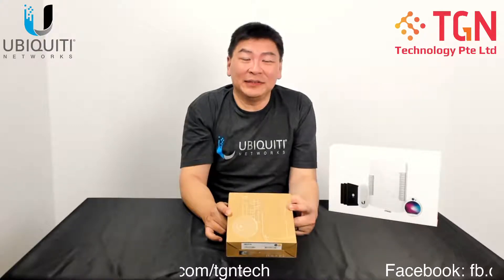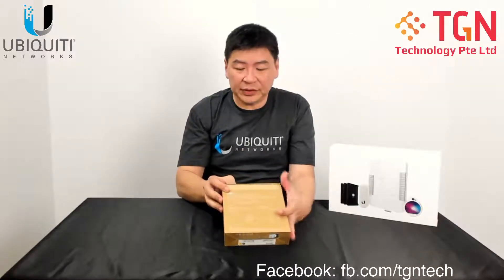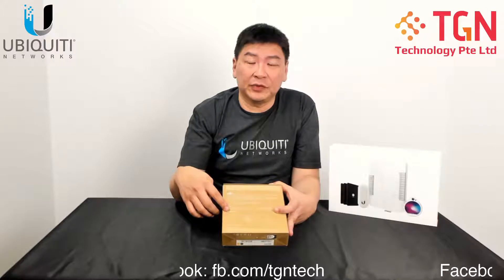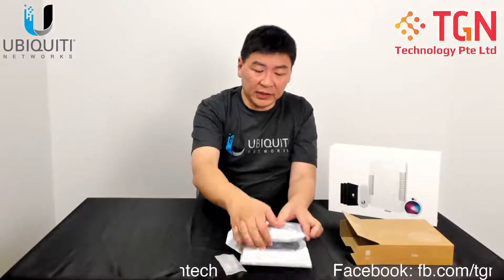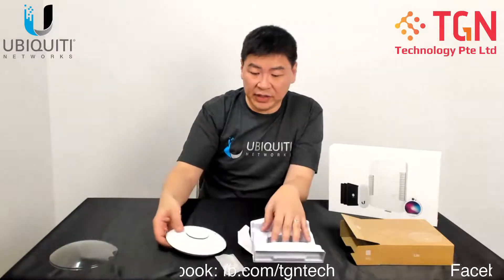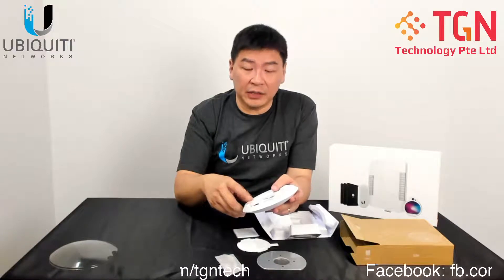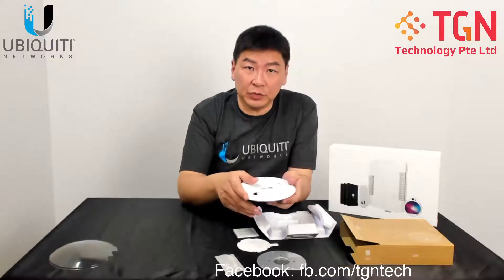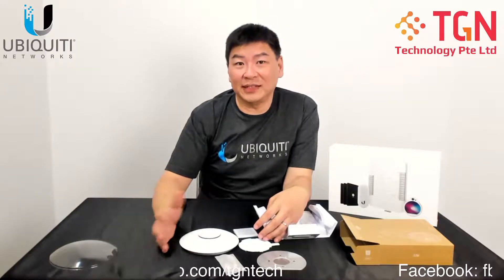UniFi Access Point U6-Lite unboxing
Wi-Fi 6 Access Point with dual-band 2x2 MIMO in a compact design for low-profile mounting.

UniFi 6 Lite is a 2x2 Wi-Fi 6 access point that delivers up to 1.5 Gbps aggregate radio rate with 5 GHz (MU-MIMO and OFDMA) and 2.4 GHz (MIMO) radios. Mount UniFi 6 Lite horizontally in the ceiling to cover a high-density environment, or mount it vertically on the wall to extend its range. UniFi 6 Lite has a compact and nano-sized design, so it can use nanoHD covers and mounting accessories.

Features:

2x2 high-efficiency Wi-Fi 6
5 GHz band 2x2 MU-MIMO and OFDMA with radio rate of 1.2 Gbps
2.4 GHz band 2x2 MIMO with radio rate of 300 Mbps
Gigabit Ethernet, powered with 802.3af PoE (PoE injector not included)
Compatible with UAP-nanoHD covers and recessed mounting bracket
Managed by UniFi Network Controller version: 5.14.3 or highe